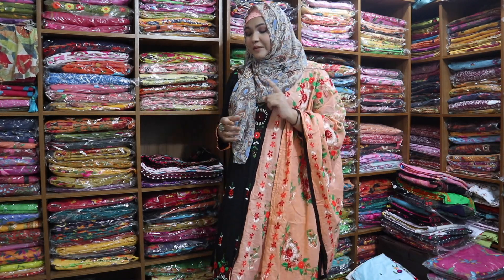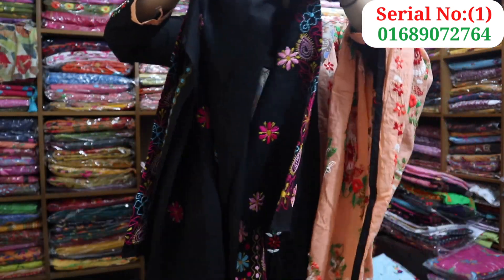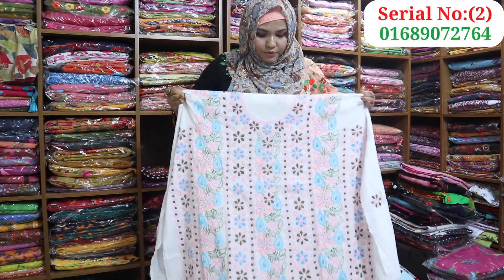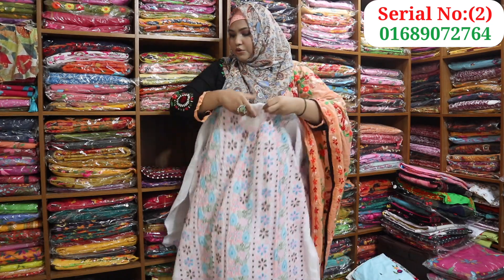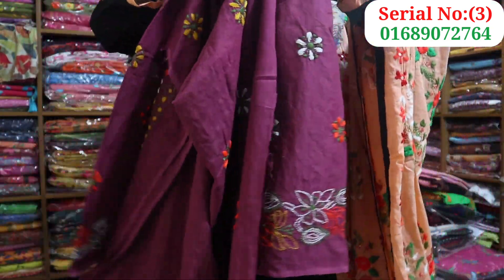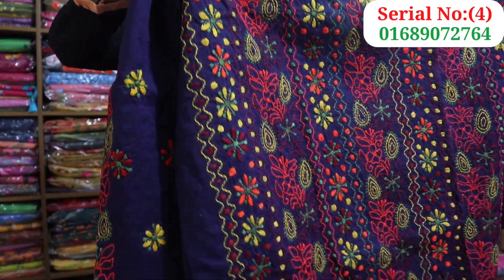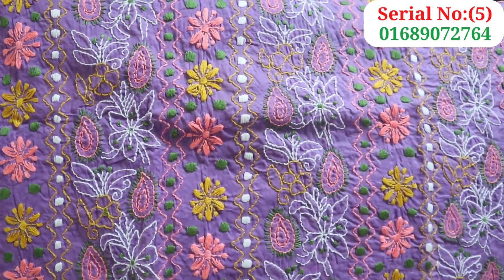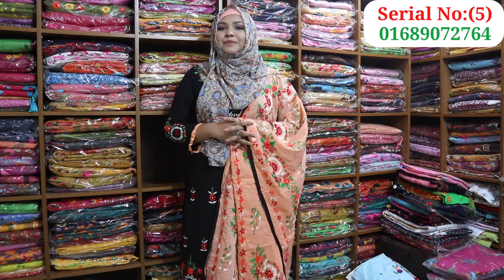VIDEO NO👉((1495)) Fulkari Hater Kajer ❤️ SINGLE KAMMEZ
1250

আমরা কারা:-